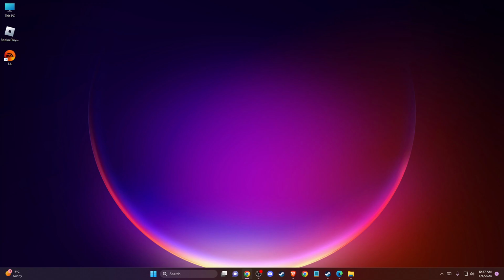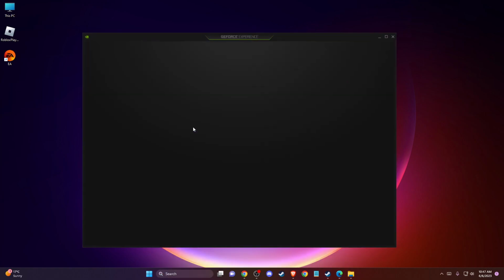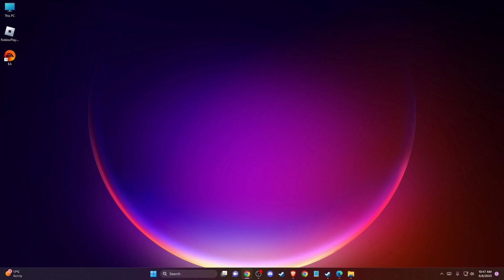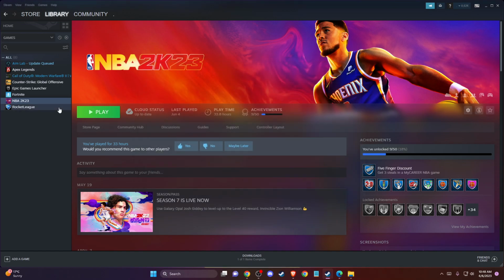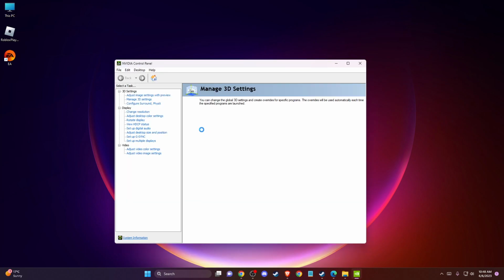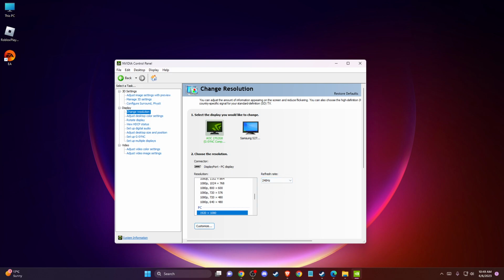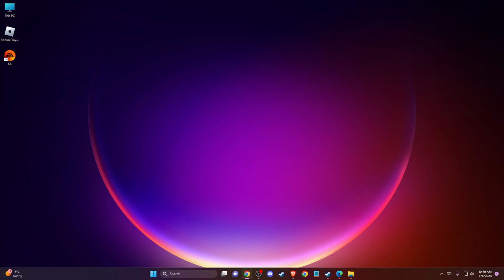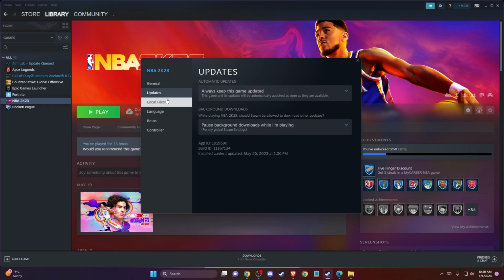How To Fix Black Screen on NBA 2k23 PC Steam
In this video I will show you How To Fix Black Screen on NBA 2k23 PC Steam It's really easy and it will take you less than a minute to do it!